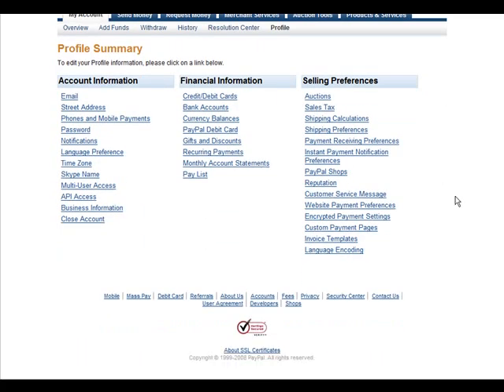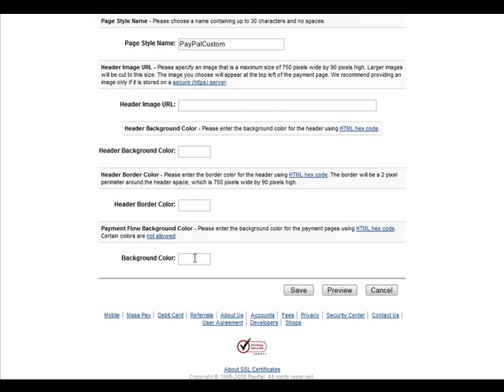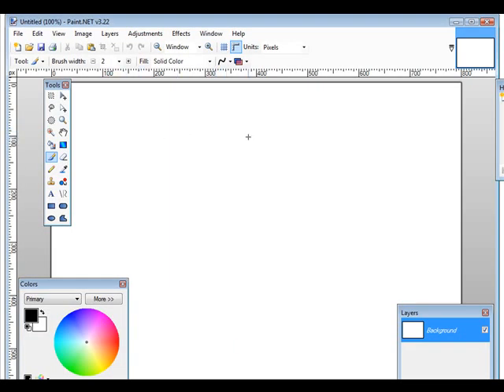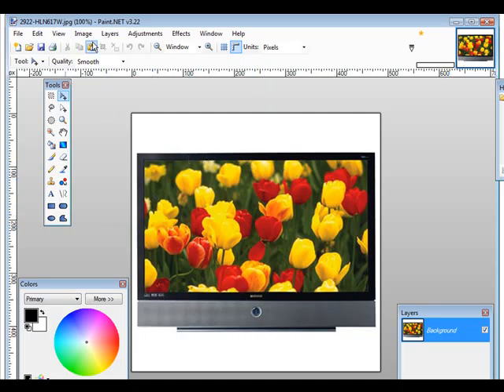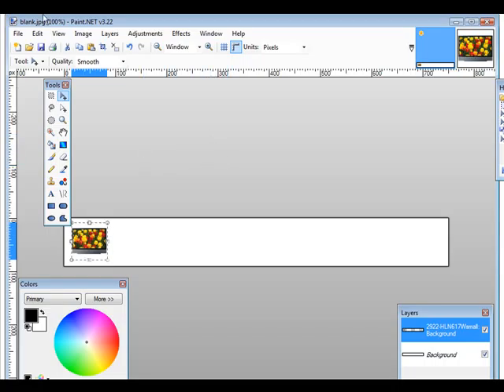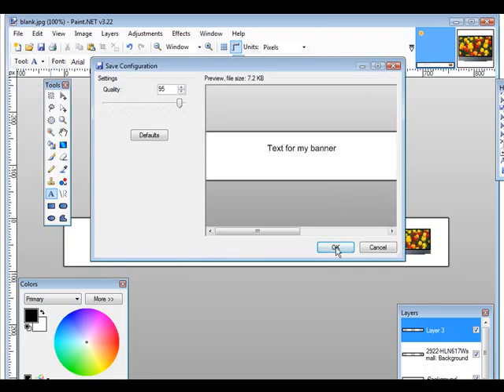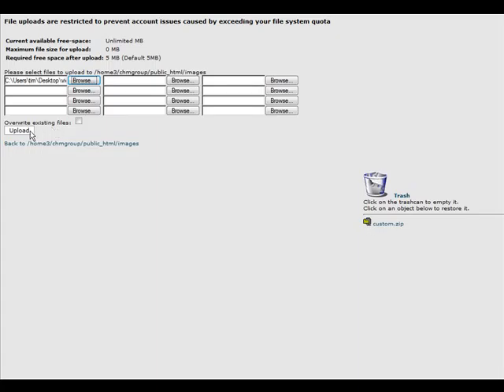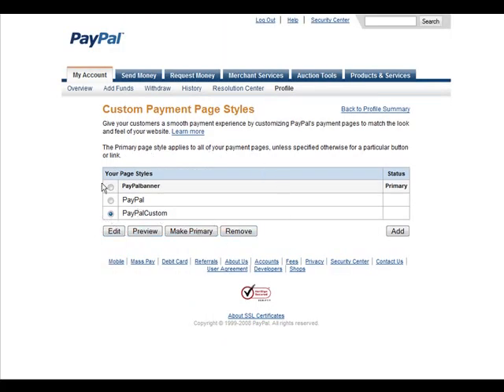19- PAYPAL PAGE DETAILS